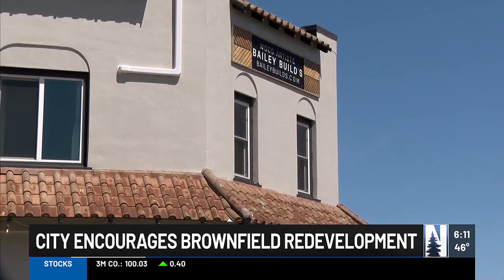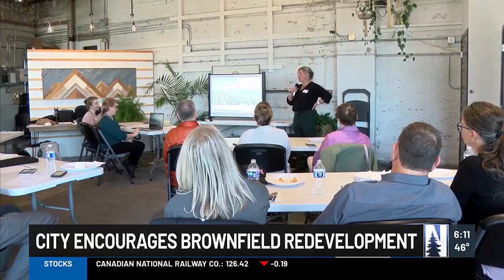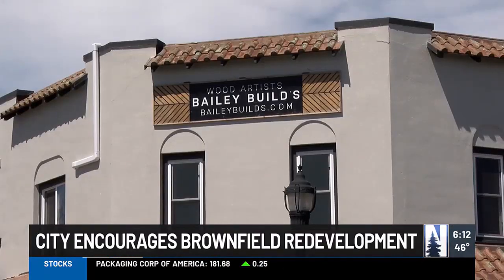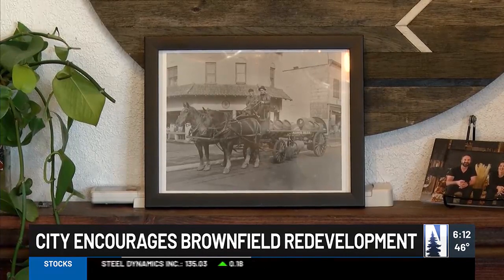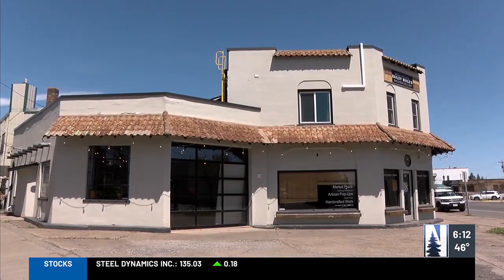Duluth encourages redevelopment on brownfield lands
City officials held a meeting in West Duluth sharing resources that can help interested parties learn how to redevelop brownfield land.